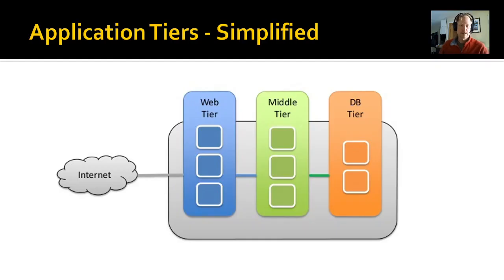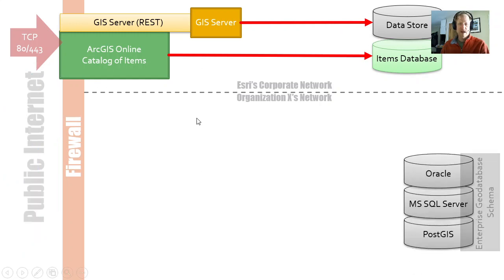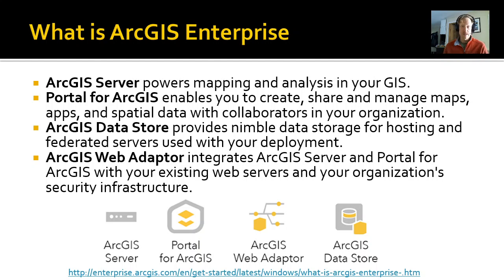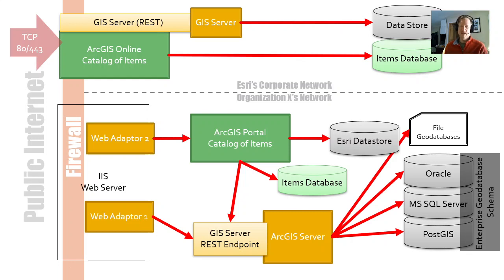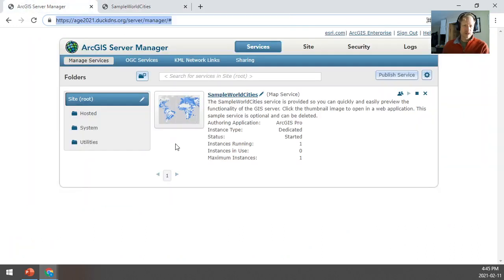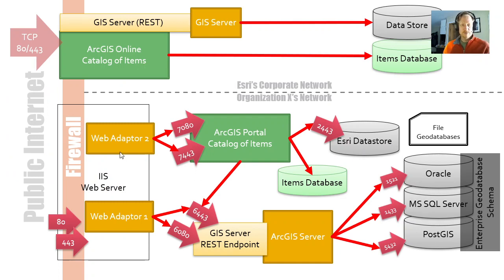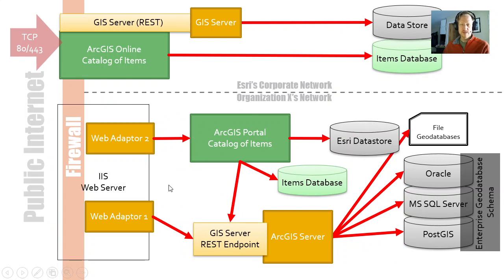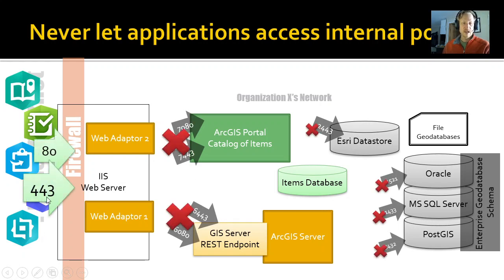ArcGIS Enterprise Basics - A Tour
This tour reviews the main components of an Esri ArcGIS Enterprise Base Deployment and how they compare to ArcGIS Online. It also shows what happens when you publish data into this environment, how it creates an Item (a Hosted Feature Layer), and that item references an ArcGIS Server REST Endpoint Feature Service to power data requests.

While this video was created at 10.8.1, it is still applicable at the latest version (as of Q3 2023 it is 11.2) since the main design remains identical. Actually, ArcGIS Server, the heart of ArcGIS Enterprise, has been largely the same since 10.1, released more than a decade ago!